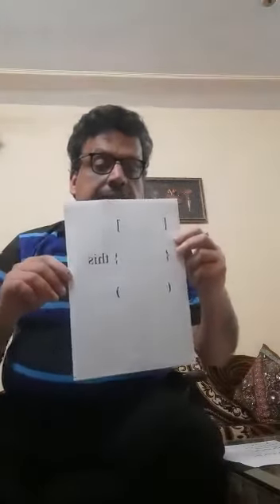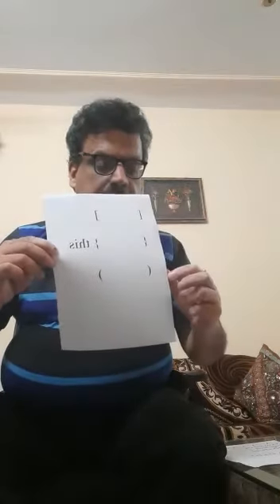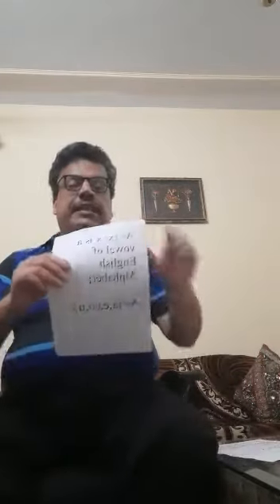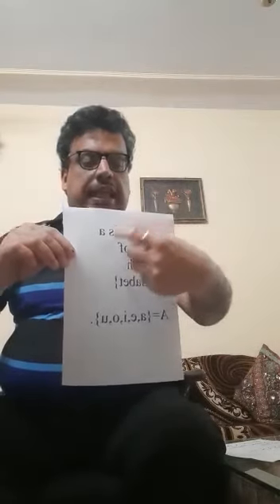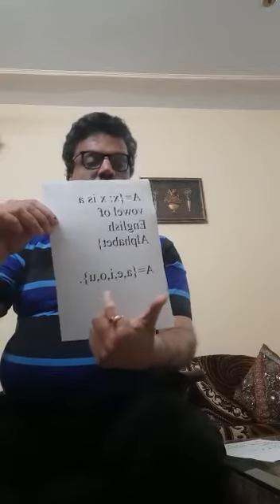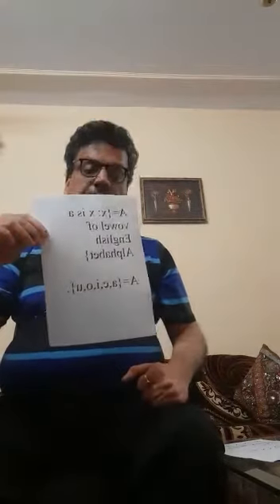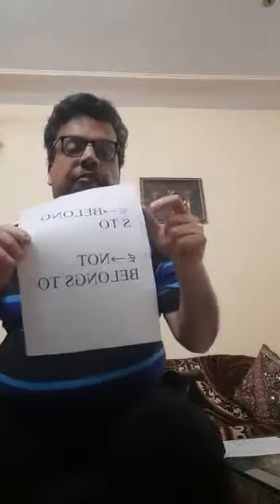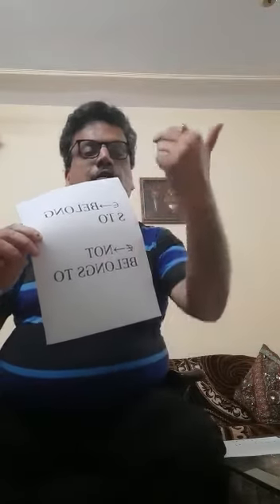26 April 2020